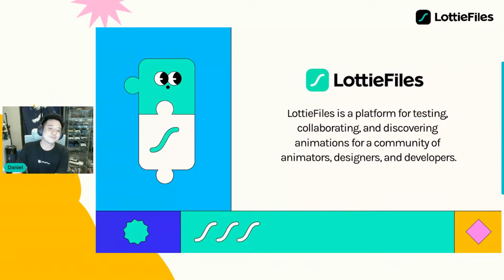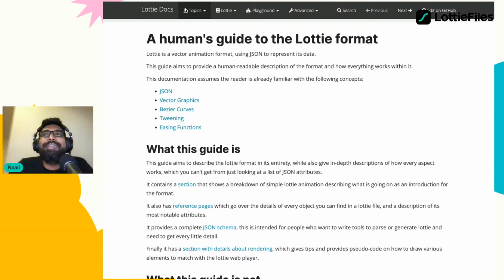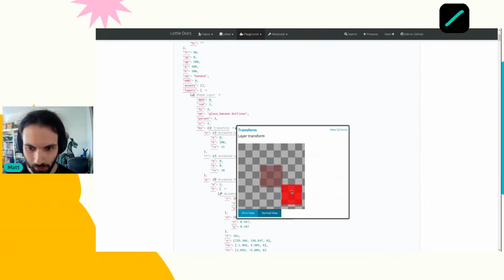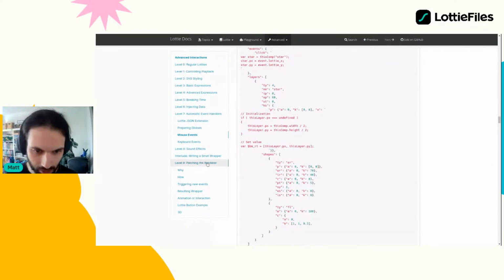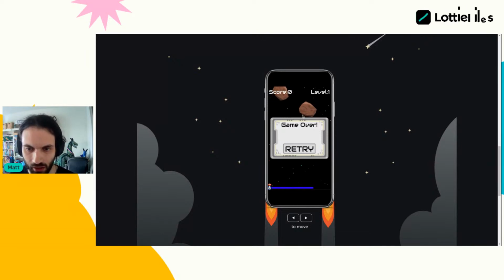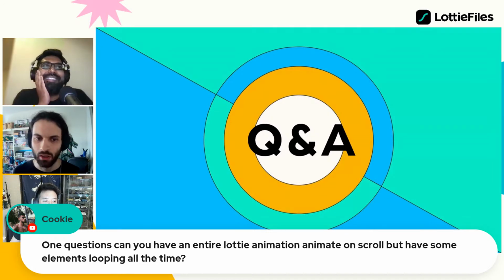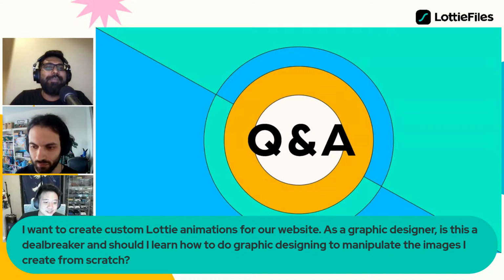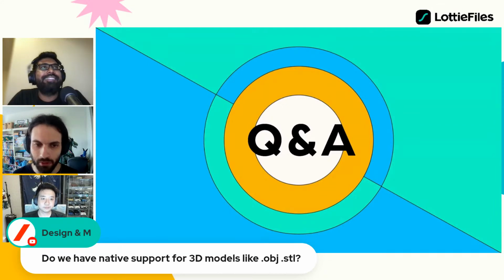How to implement advanced interactions with Lottie animations | Naail Abdul Rahman & Matt Basaglia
Learn how to work with interactive Lottie animations 🙌Join us in this live stream as we dive into the Lottie file format, a JSON-based animation. We’ll also look at Lottie documentation and tools, as well as implementing advanced interactivity.

Here’s what you’ll learn in this live stream:

👉Introduction to the Lottie documentation and reference
👉Walkthrough of the Lottie Playground
👉How to implement advanced interactions

Featuring our speakers:

✨Naail Abdul Rahman, Senior Engineer at LottieFiles
✨Matt Basaglia, R&D Engineer at LottieFiles